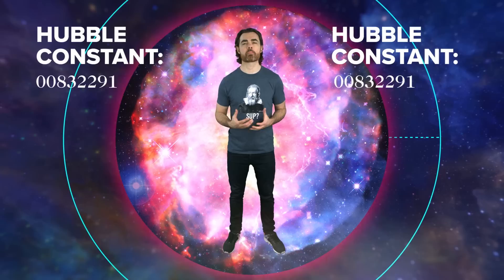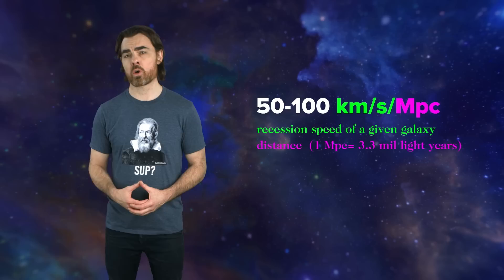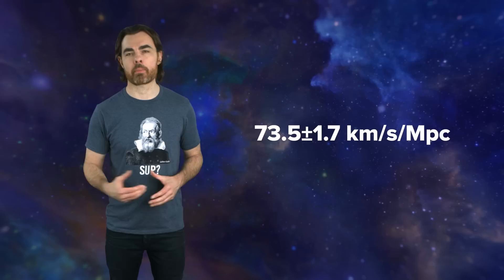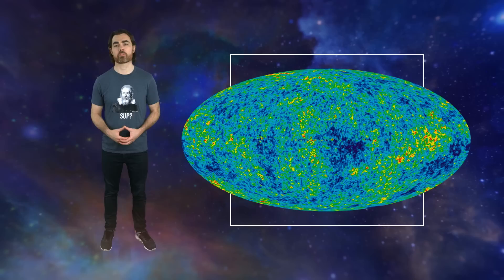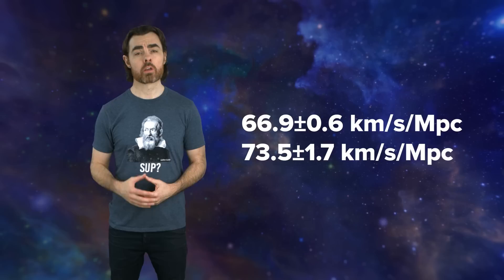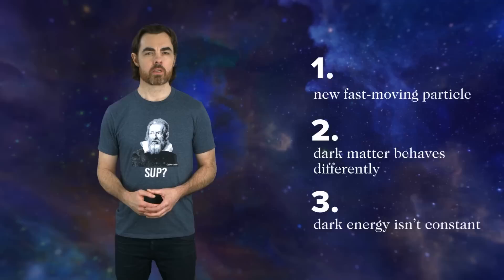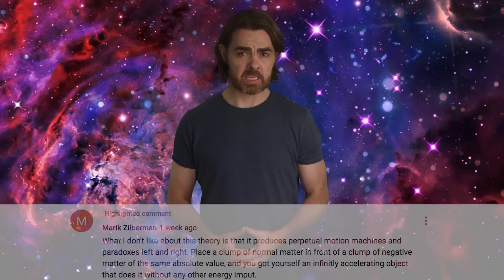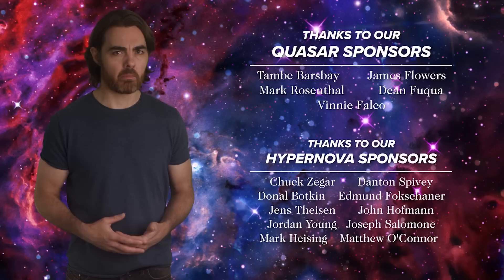The Crisis in Cosmology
The search for a single number: the hubble constant, which is the rate of expansion of our universe,  has consumed astronomers for generations. Finally, two powerful and independent methods have refined its measurement to unprecedented precision. The only problem is that they don’t agree. This calls into question some of our most basic assumptions about the universe.

Directing by Andrew Kornhaber

In 1929, Edwin Hubble discovered the universe. He gave us our first incontrovertible proof that there are galaxies outside the Milky Way by measuring the distances to the spiral nebulae. They were many millions of light years from us –far outside the Milky Way and so must be galaxies in their own right. Combined with the Doppler-shift velocity measurements of Vesto Slipher, Hubble revealed that the galaxies are not only receding from us, but they are receding at a rate proportional to their distance.

Big Bang

Anton Lifshits
CoolAsCats
David Nicklas
Fabrice Eap
Juan Benet
Justin Lloyd
TIm Davis

Quasar

Dean Fuqua
James Flowers
Mark Rosenthal
Tambe Barsbay
Vinnie Falco

Hypernova

Chuck Zegar
Danton Spivey
Donal Botkin
Edmund Fokschaner
Jens Theisen
John Hofmann
Jordan Young
Joseph Salomone
Mark Heising
Matthew O’Connor

Alexey Eromenko
Antonio Ruiz
Bradley Jenkins
Brandon Labonte
Buruk Aregawi
Carlo Mogavero
Daniel Lyons
David Behtala
David Crane
David Schmidt
Dustan Jones
Geoffrey Short
Greg Weiss
Jack Frosch
James Hughes
James Quintero
Jinal Doshi
JJ Bagnell
John Webber
Jon Folks
Jonah
Joseph Emison
Josh Thomas
Kenneth F Leonard
Kevin Warne
Kyle Hofer
Malte Ubl
Mark Vasile
Nathan Hitchings
Nicholas Rose
Nick Virtue
Richard Broman
Sammy J
Scott Gossett
Sigurd Ruud Frivik
Tommy Mogensen
سلطان الخليفي